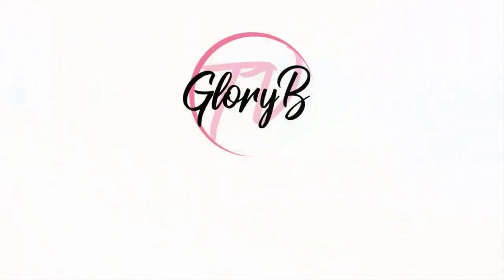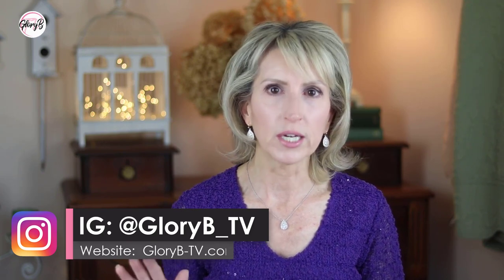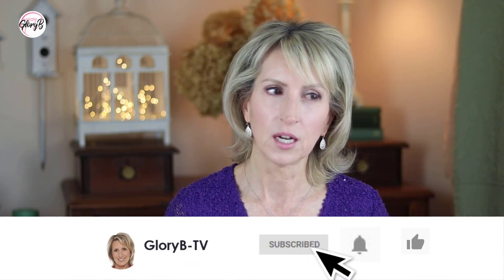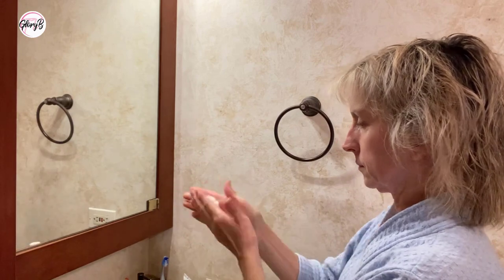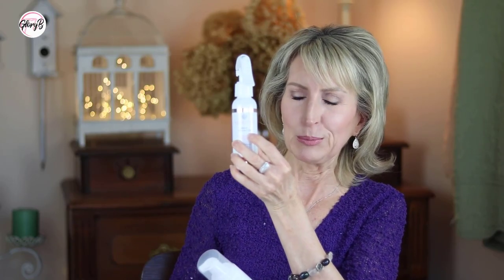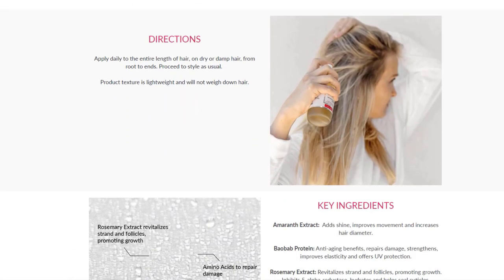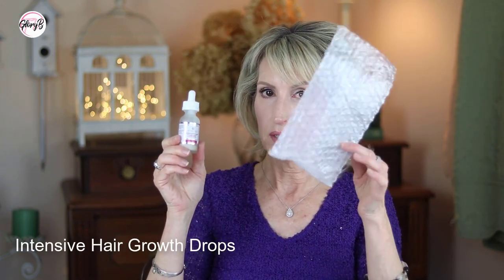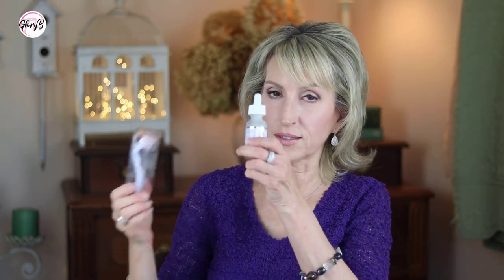VOLUMIZING PRODUCTS FOR THIN HAIR & REGROWTH BY KEROTIN - REVIEW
If you have thin hair or fine hair (or both – like I do), you’ll want to check out my review of Kerotin hair products for volumizing thin or fine hair! (At a later date I’ll post my review about their intensive growth system products for reversing hair loss.)